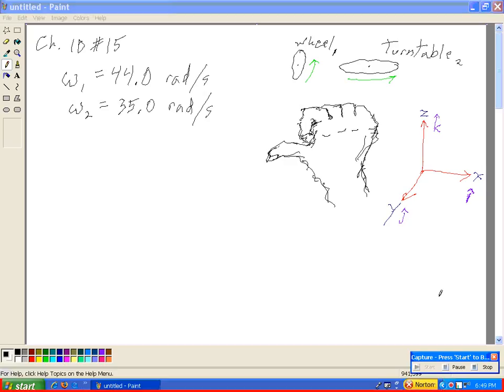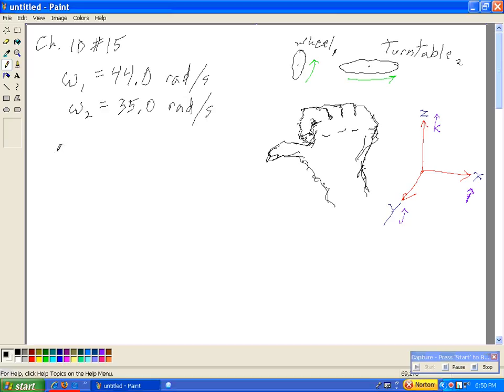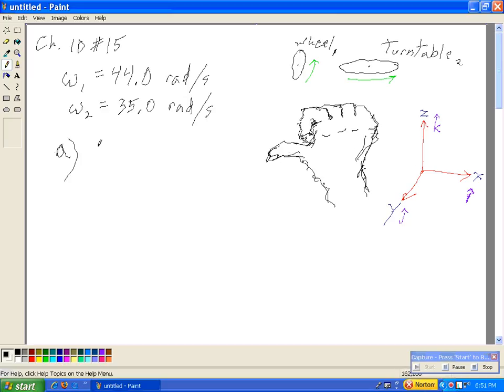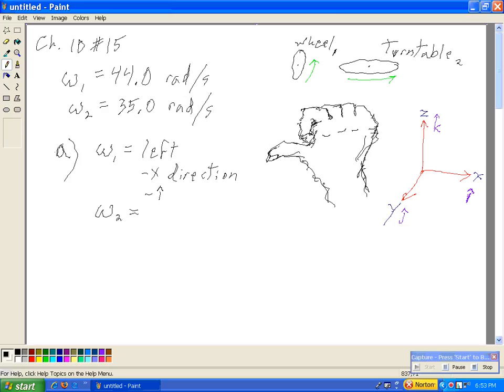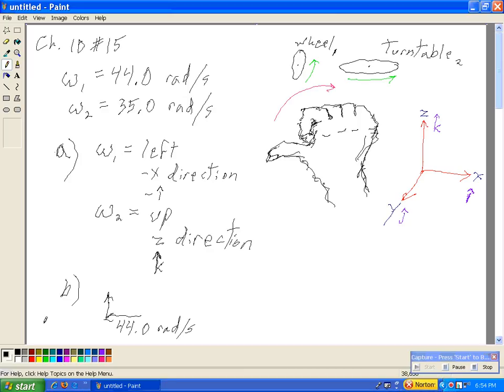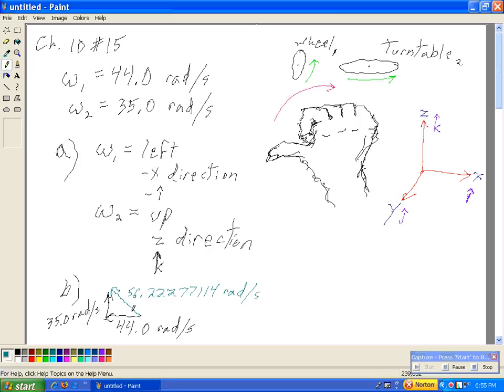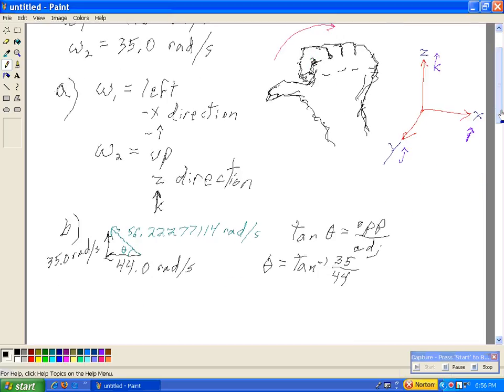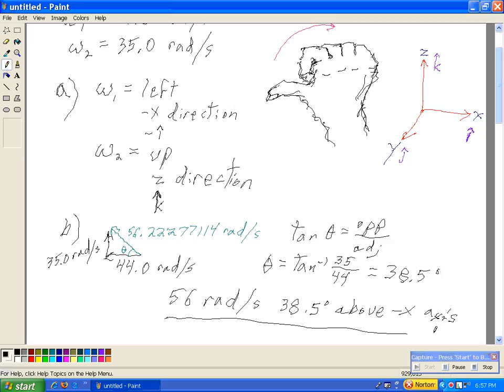Ch 10 No 15 Pt 1